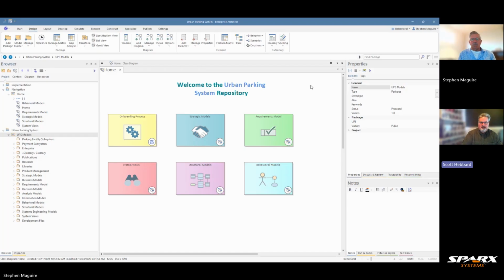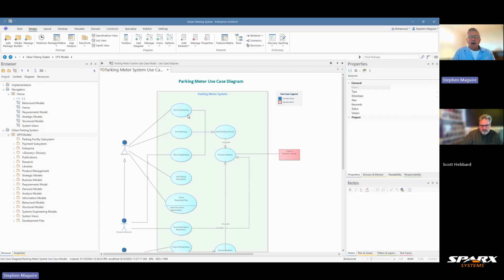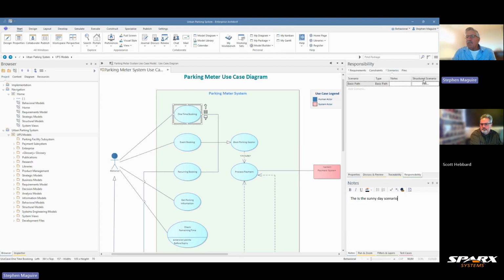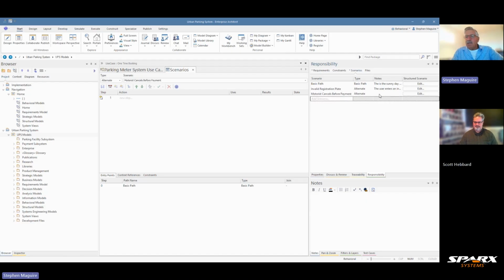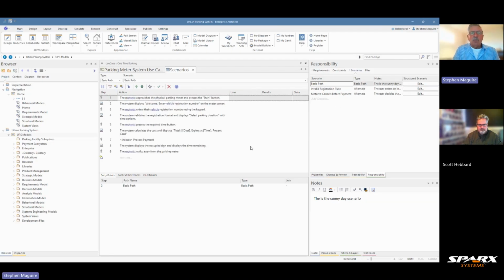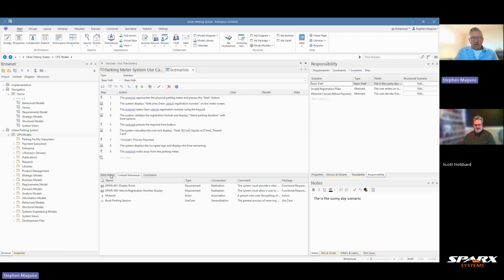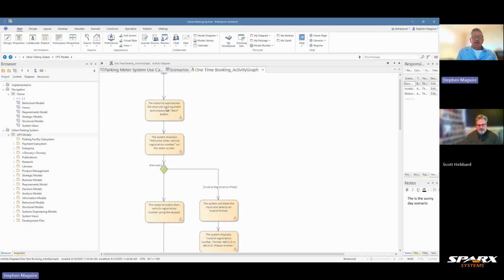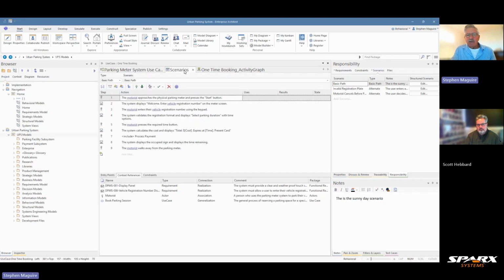Advanced Use Case Modeling in Enterprise Architect.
Explore the advanced language constructs and features for Use Case Modeling in Enterprise Architect.

Stephen and Scott delve into specifying Alternative Scenarios, including how to select the entry and exit points on the basic path. Stephen goes on to demonstrate how to automatically generate an Activity diagram directly from the scenario steps. The demonstration then explores the use of the Extend relationship to add additional behavior to a base use case.